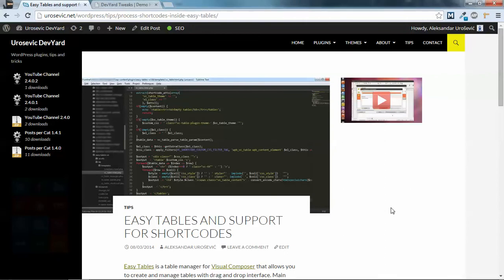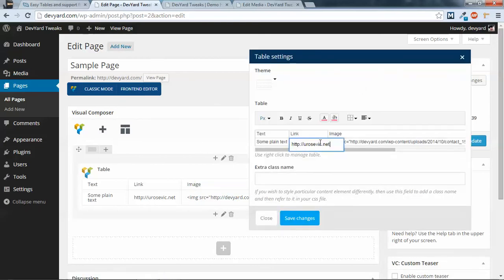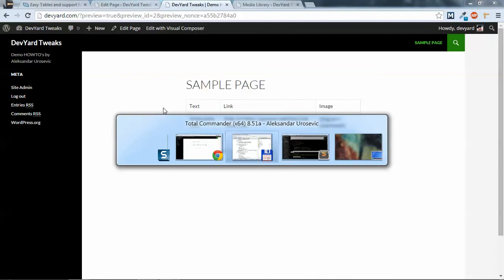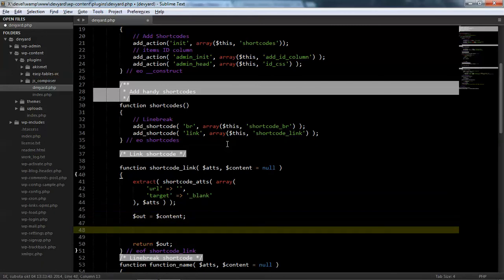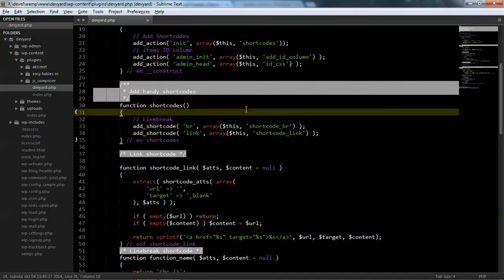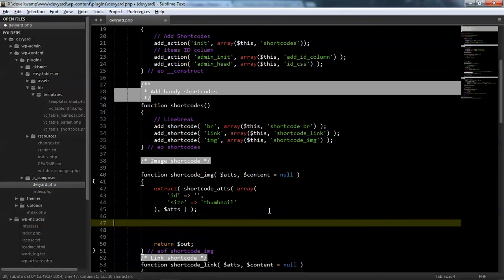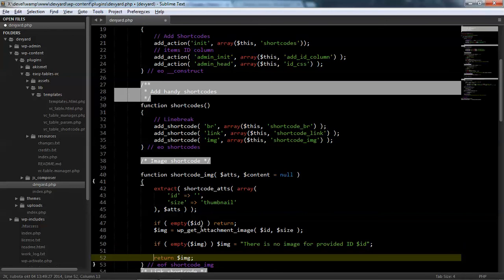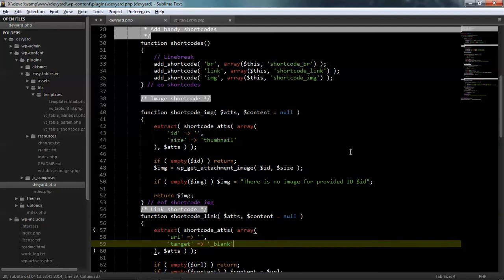Tweak Easy Tables VC to support links and images through shortcodes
Learn how to enable support for links and images through shortcodes in Easy Tables addon for Visual Composer

File that need to be modified in Easy Tables plugin: vc_table.html.php